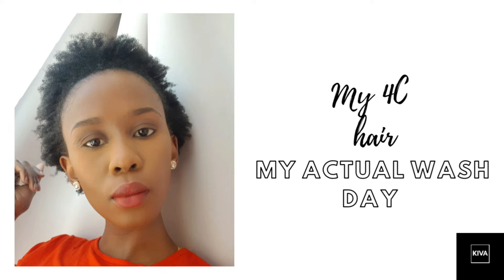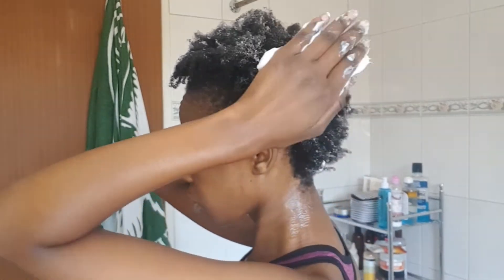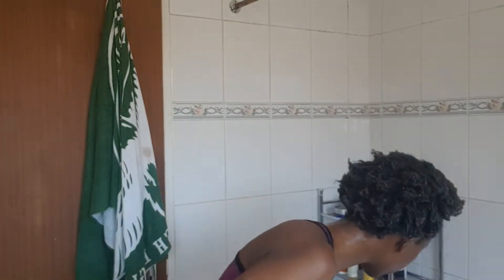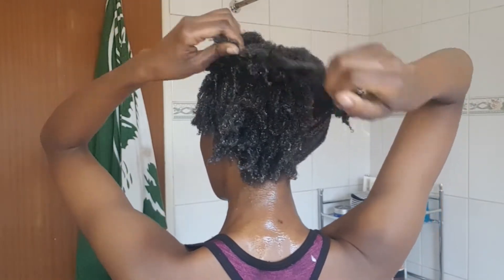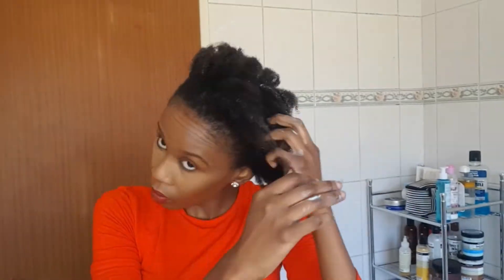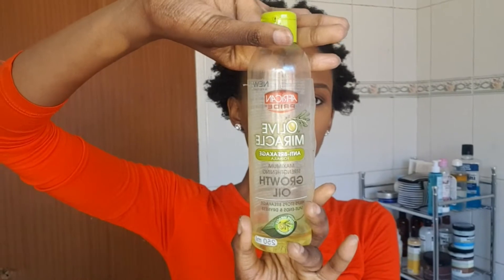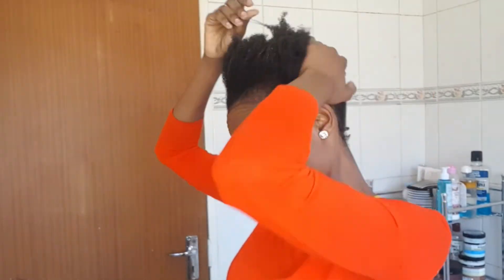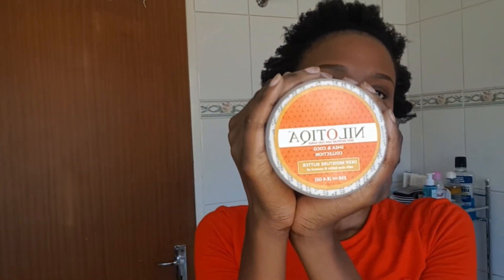My ACTUAL wash day routine | Type 4 | 4C |Lesotho YouTuber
Hey loves

Here is a glimpse into my wash day routine.

Let me know what you'd like me to try.